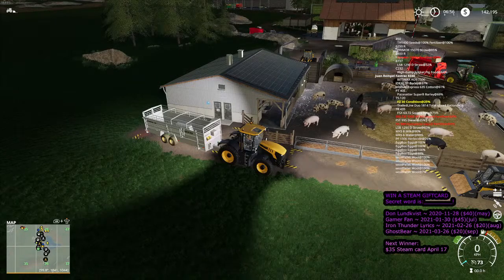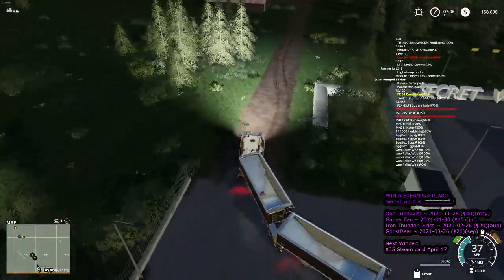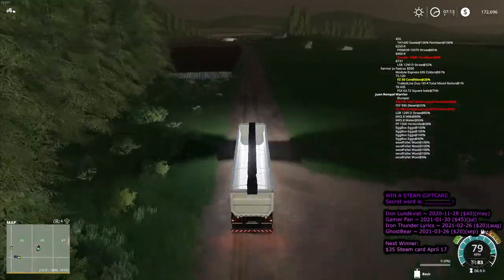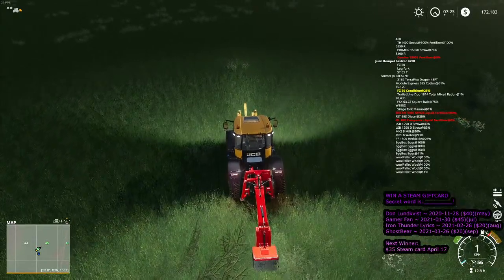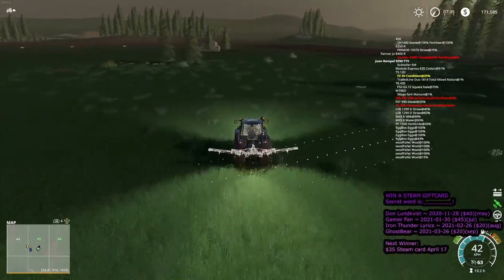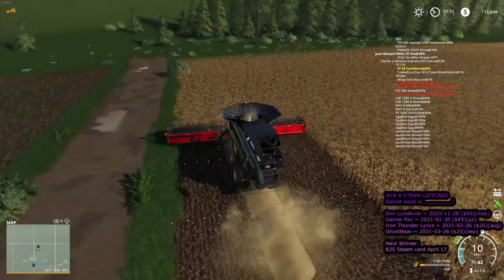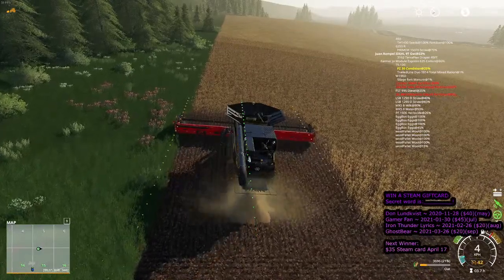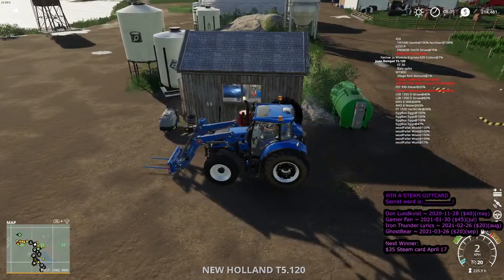Q&A - April 17/21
Live Stream
Streams will be on Saturdays and Sundays when Time allows, usually in the mornings (10ish PST). The best way to make sure you don’t miss a live stream, follow my steam profile, and make sure you subscribe and set the alert so you don’t miss an episode.

Most of the time we are playing Farming Simulator 19, come join us.
PC
Password "ask"

Multiplayer’s are welcome when playing multiplayer games

Rules (in chat and in stream)
1)  Please keep your language family friendly (no swearing or inappropriate language)
2)  Please do not advertise your streams or channels in chat
3)  Please do not ask for a shout-out
4)  Please be respectful of other people and to me
5)  If you do anything that is unacceptable, you will be put in a timeout or be removed.
6)  Please do not ask for me to play a different game
7) In FS19, please repair, wash and put away all equipment after use.

1) What do we use to stream? We use OBS, it’s free with no watermarks, pretty much plug and play.
2) Can I be a Moderator? Maybe, if you chat regularly on the live streams and the need for a moderator is there, we will ask our mature followers to help moderate the live chat.
3) Where do you live? Okanagan Valley, British Columbia, Canada.

1) First to say the secret word each weekend wins.
2) Must win while stream is Live, after that the giveaway is void.
3) Only the FIRST person to say the word in live chat will win.
4) You can only win once every 6 months